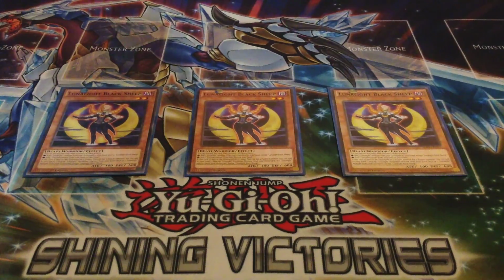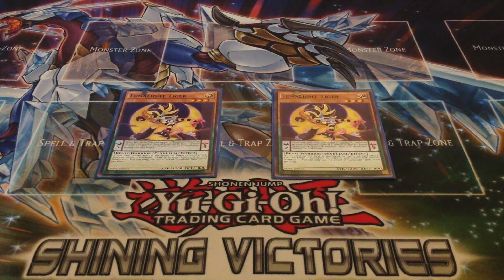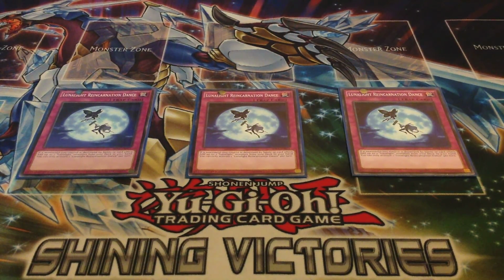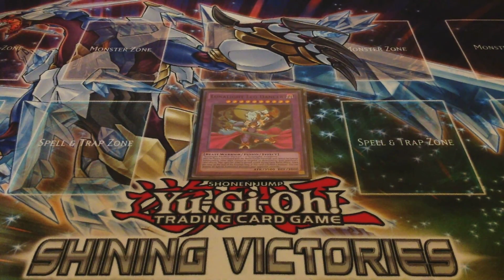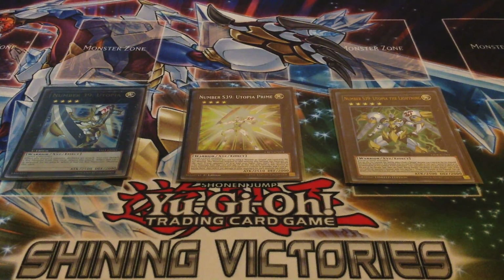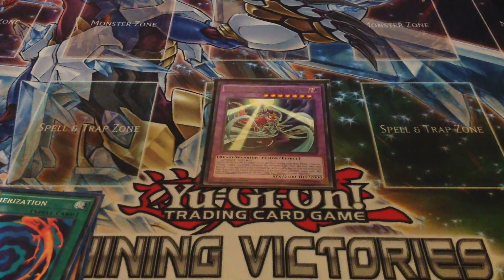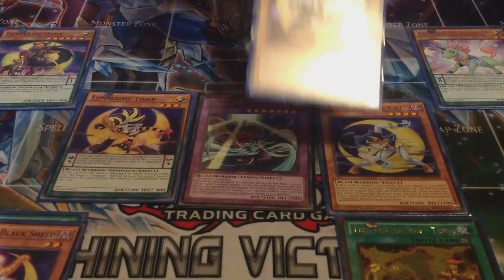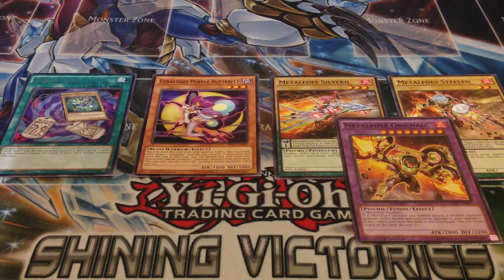Lunalights! - TeemTHE Deck Profiles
Yūgō Shōkan! TeemTHE here with our take on Serena's Lunalight Deck!

With the release of The Dark Illusion, Lunalights received a small but somewhat significant boost with Luna Light Perfume. Check out the profile and let us know what you think!

For anyone wondering, here's a list of songs used in this video:
Monster Musume Character Song Vol.3: Centorea - Nobility (Instrumental)
Monster Musume Character Song Vol.3: Centorea - Monster Rock! (Instrumental)

& box pack tin pokemon, world championship, episodes, episode 1, rarity, tournaments, yusei,
ultimate masters, imdb, online, ocg, online dueling, organization,
abridged, season 0, season zero, season 3, dark magician girl, forbidden memories,
games, gx, games online, gx episodes, hulu, joey, jaden, konami, lightsworn, limited list,

pot of desires
cosmic cyclone
spyral deck profile
subterror deck profile
nirvana high paladin
OTS 2 pack opening
OTS tournament pack 2 opening
blue eyes alternative white dragon
starve venom fusion dragon
tdil sneak peek
tdil box opening
the dark illusion box opening
worlds 2016 top ** deck profile
worlds 2016 orlando florida
yugioh dark side of dimensions
yugioh movie pack opening
dark side of dimensions trailer
the dark illusion sneak peek
the dark illusion pulls
dark magician deck profile 2016
yugioh banlist discussion
yugioh arc-v episode subbed dubbed
yusei fudo
sakaki yuya
yugi vs kaiba
yugi's legendary decks
Legendary Collection
Yugioh God Card deck
Slifer the sky dragon
Obelisk the Tormentor
The Winged Dragon of Ra
Sun Dragon Ra
Yugioh Duel Video Match Game 2016
Crazy Yugioh OTK
Yugioh OTK
Yugioh Fun Combo
Yugioh Combo
Best Yugioh Combo
Yugioh Troll Deck
Rage Quit Deck
Yugioh Ban List
Yugioh Banlist
WCQ
Worlds
Reprints
2016 List
Dragons of Legend: Unleashed
Cyber Angel Deck Profile
Serena
Fusion Dimension
Lunalight Deck Profile
Lunalight Crimson Fox TCG Release